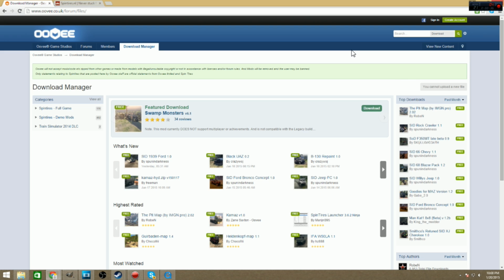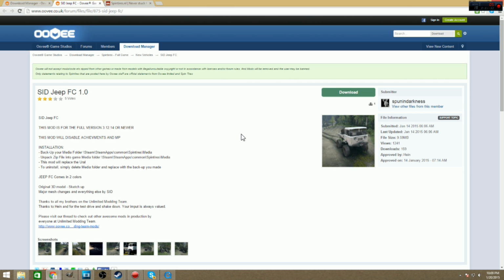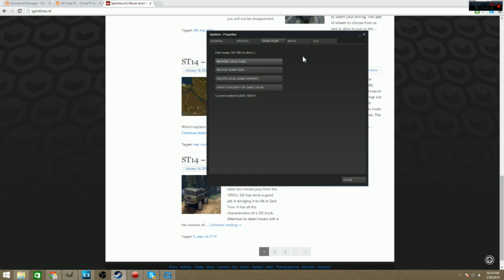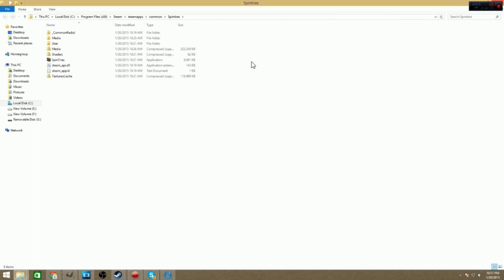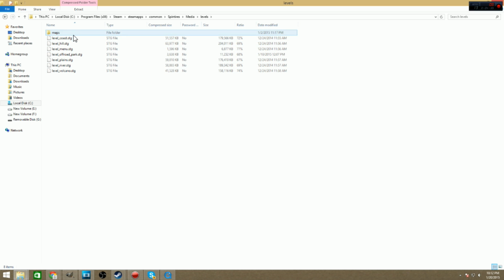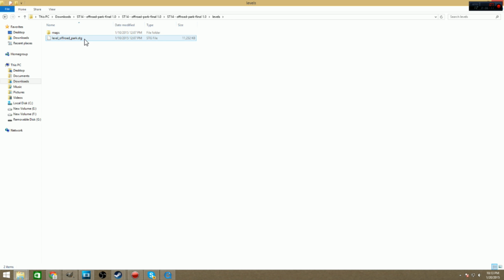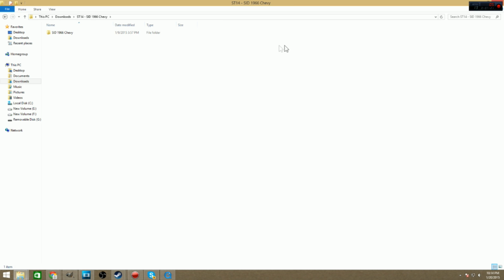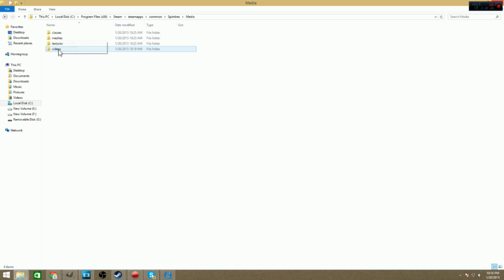Spin Tires | How To Install Mods and Maps! Full Tutorial from Start to Finish